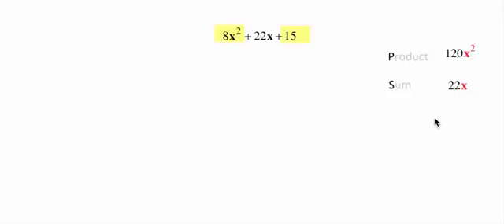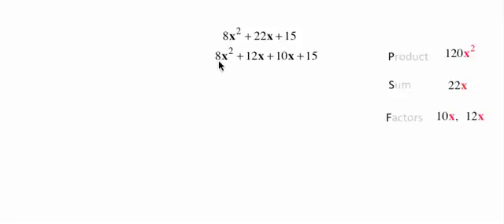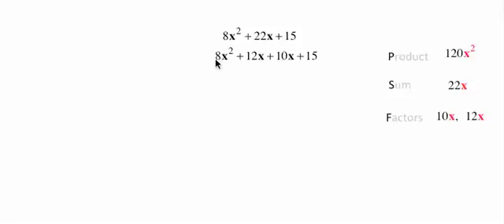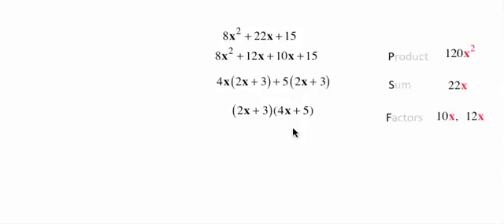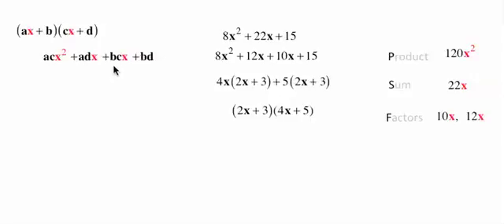Decomposition Factoring Notes (Level 7)